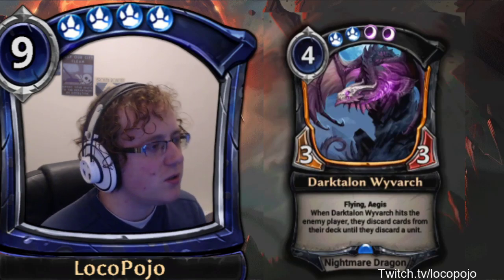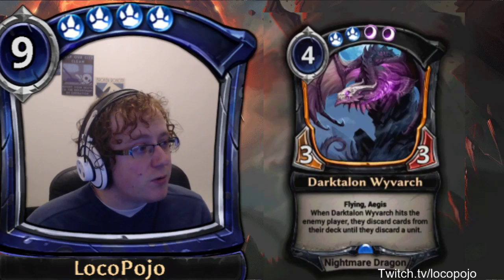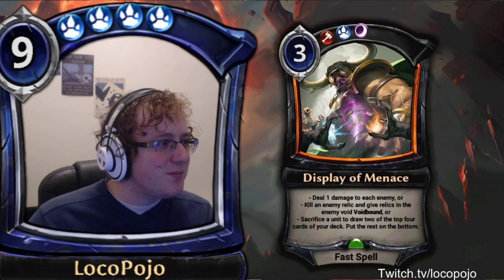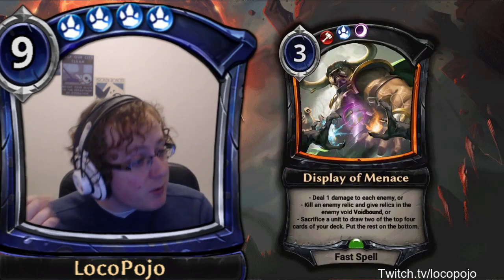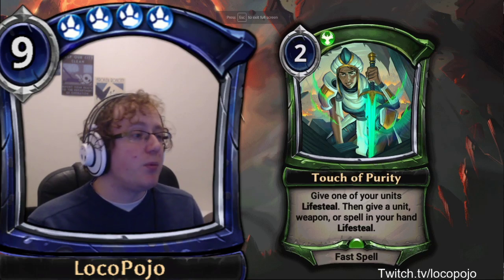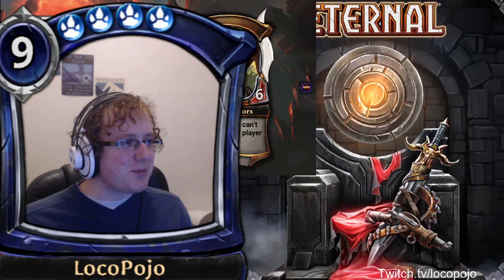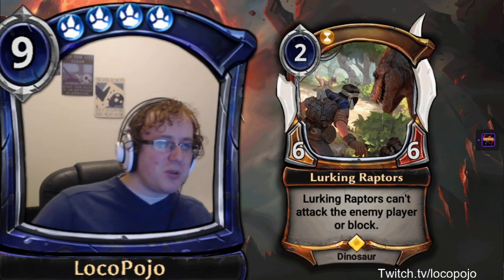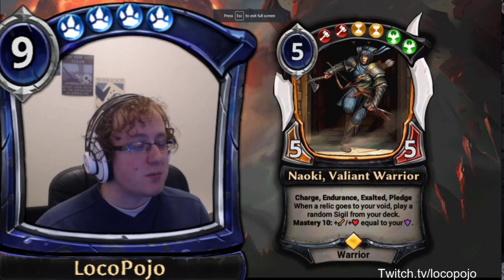Display of Menace - Eternal Spoiler Breakdown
Tricolor is here!  Talking some savvy new cards including a raptor that both lurks and waits and a big old confused pile of keywords and abilities.